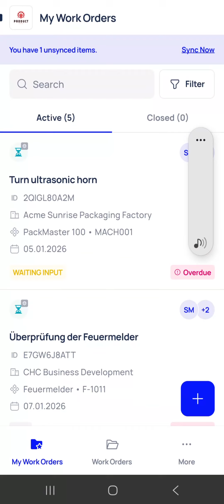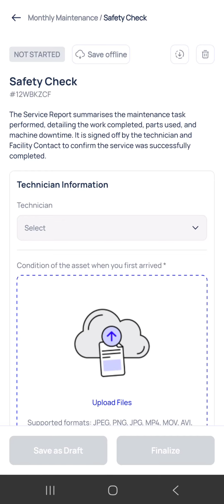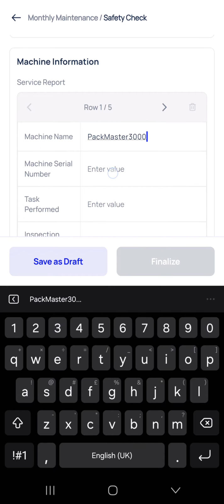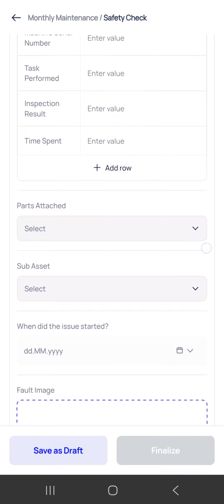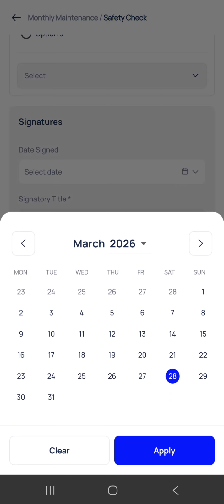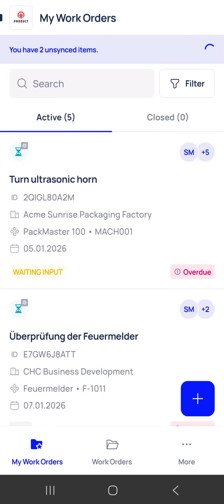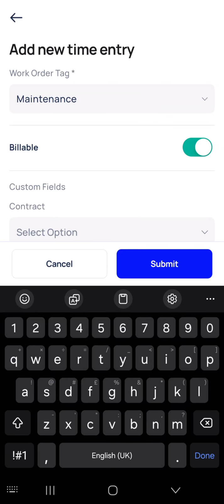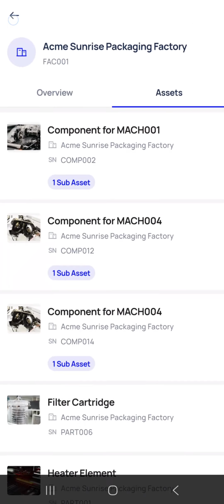Digital Service Reports on Mobile App | Makula Field Service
Still relying on paper forms or manual data entry in the field?

Makula’s Digital Service Forms on the mobile app allow technicians to capture service data in real time, directly on-site, from any device.

In this video, you’ll see how Makula enables teams to complete service reports digitally, collect structured data, and instantly sync information back to the office.

The result: improved data accuracy, faster reporting, and more efficient service operations.